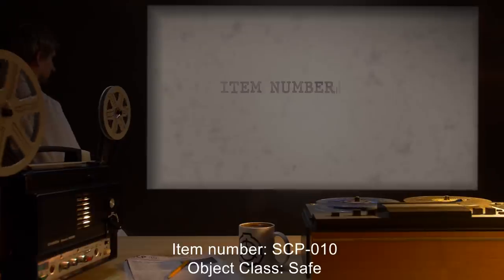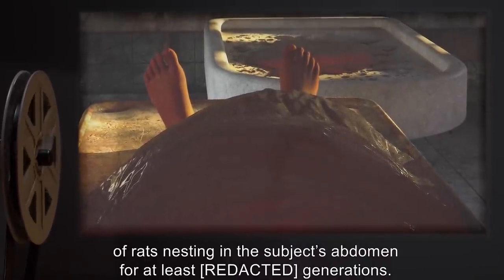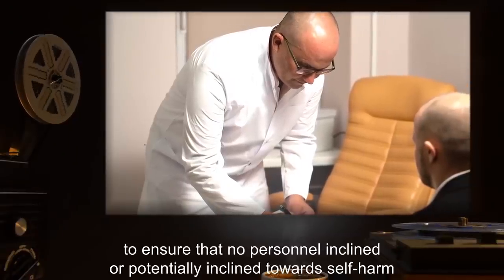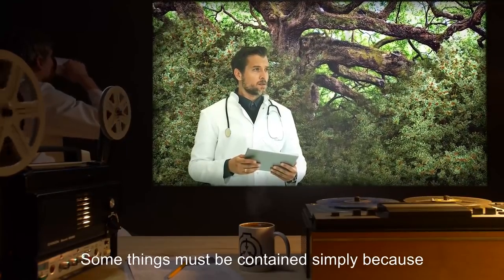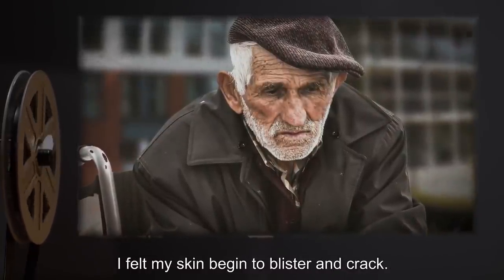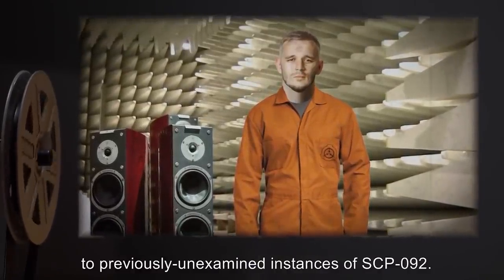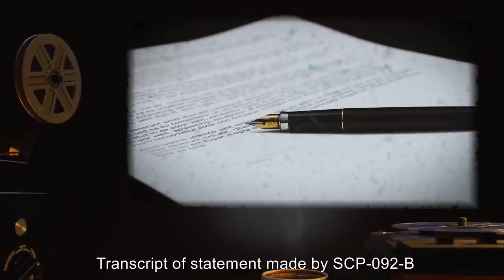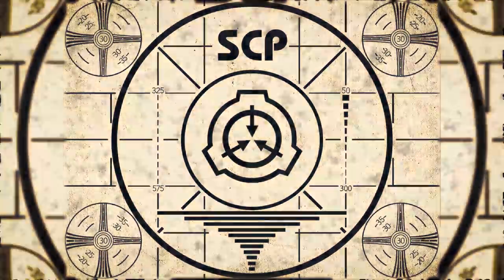Compulsion SCPs (SCP Orientation Compilation)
This is a selection of some of the Most Dangerous Compulsive SCP Entities kept in containment by the SCP Foundation.

In this compilation you will see the following SCPs:

00:00:00 SCP-010 is a Safe Class entity also known as Collars of Control
00:04:03 SCP-027 is a Euclid Class entity also known as The Vermin God
00:10:31 SCP-029 is a Keter Class entity also known as Daughter of Shadows
00:15:31 SCP-046 is a Euclid Class entity also known as "Predatory" Holly Bush
00:25:34 SCP-051 is a Safe Class entity also known as Japanese Obstetrical Model
00:33:41 SCP-061 is a Safe Class entity also known as Auditory Mind Control
00:39:56 SCP-092 is a Safe Class entity also known as The Best of The 5th Dimension